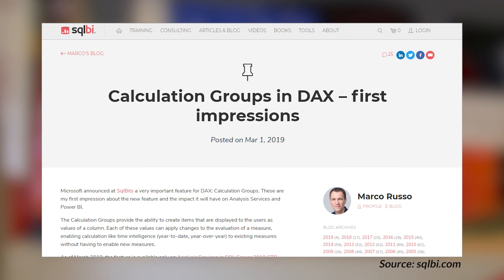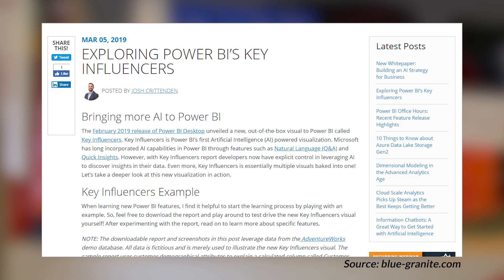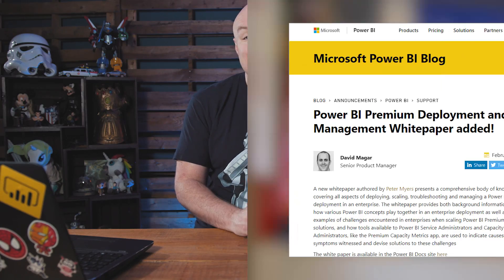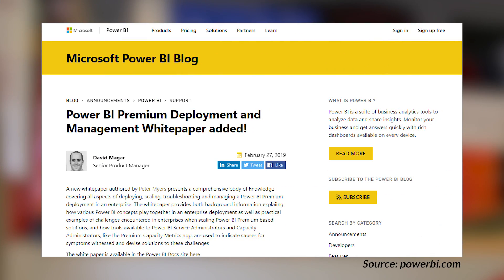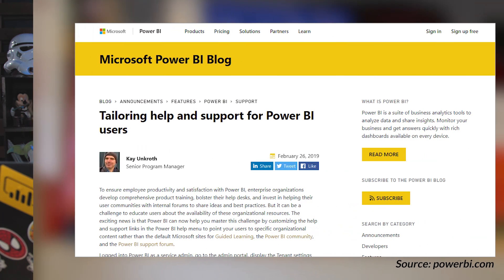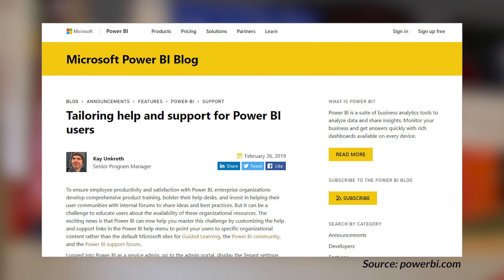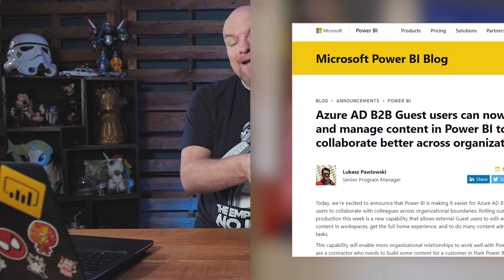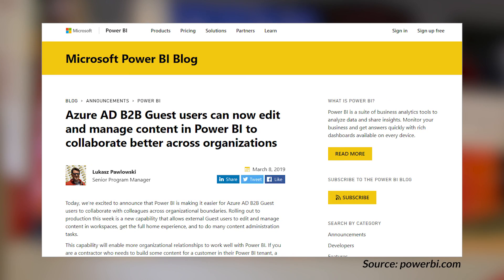Calculation Groups, Power BI Premium, Azure AD B2B and more... (March 11, 2019)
Power BI Premium Deployment and Management Whitepaper added!

Azure AD B2B Guest users can now edit and manage content in Power BI to collaborate better across organizations

What’s new for SQL Server 2019 Analysis Services CTP 2.3